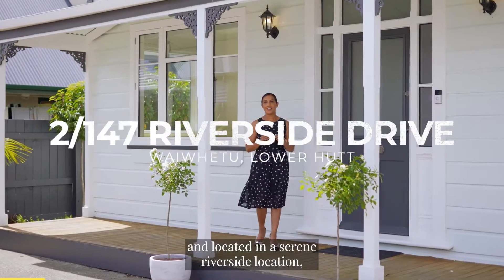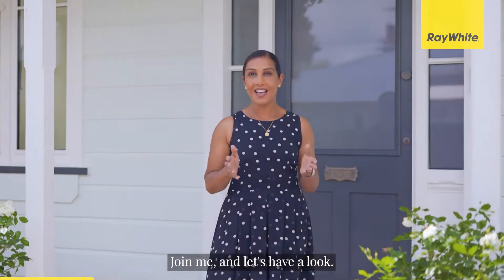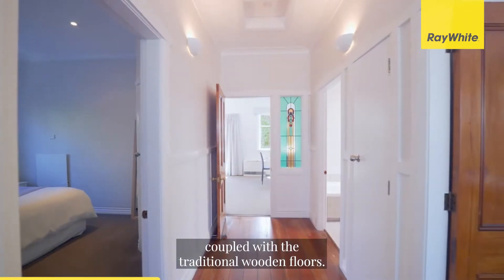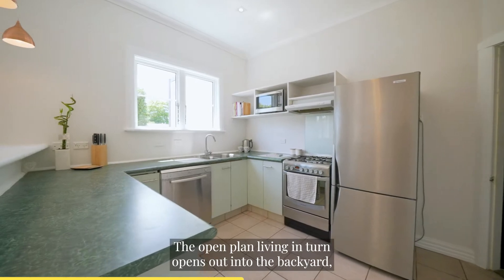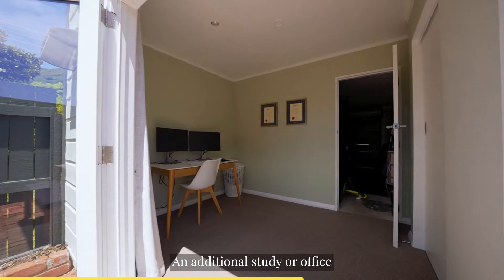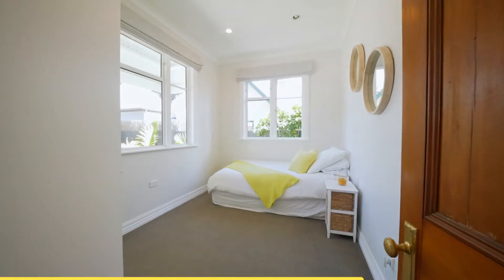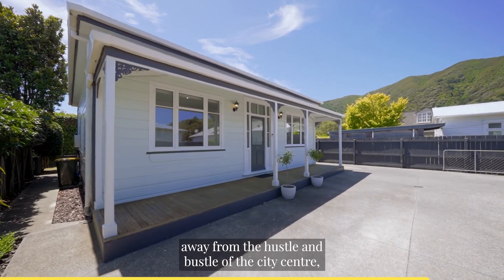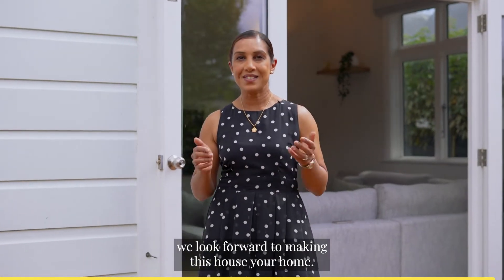Simply Charming on Riverside!